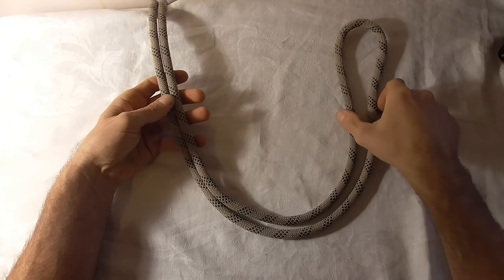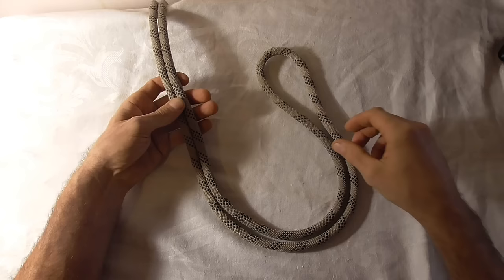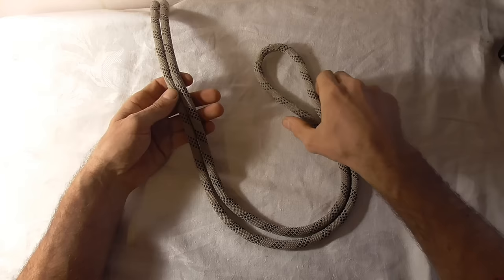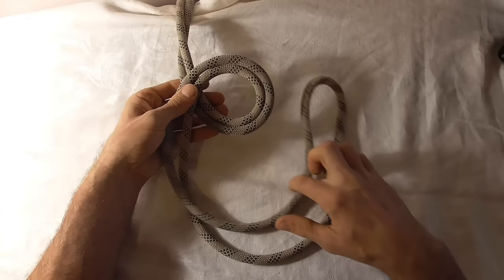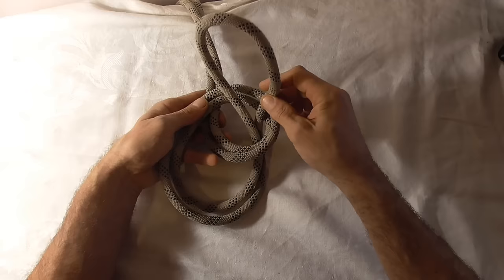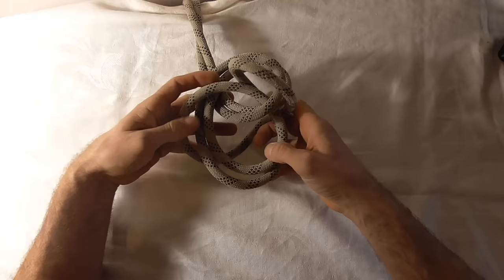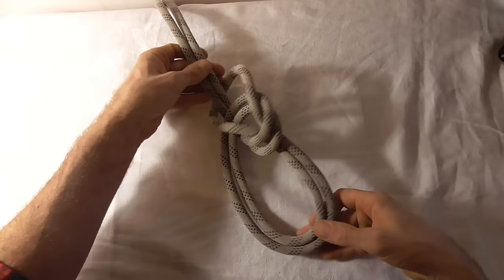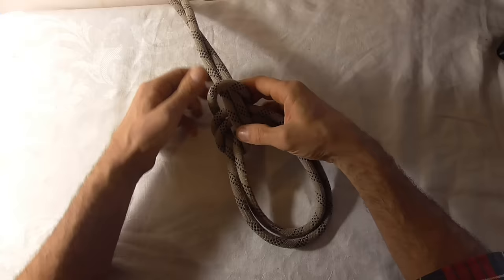Learn How To Tie A Bowline On A Bight - WhyKnot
Instructions on how to tie a Bowline on a bight in this easy to follow tutorial. This rope knot makes a stong pair of loop knots in the middle of a rope. Can be uses in a modified version of the trucker's hitch or truckies hitch to gain an extra mechanical advantage. Used by arborists and tree climbers and also in sailing. Rock climbers, cavers and rope rescue personnel also use this knot as an anchor knot to create a Y hang to share the load between two anchors. Can be used for an emergency climbing harness or bosuns chair.